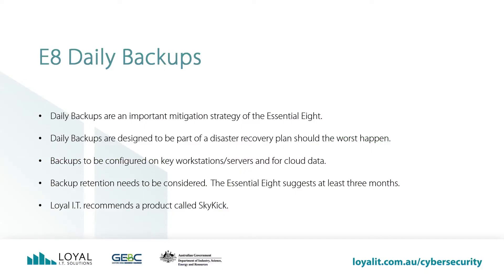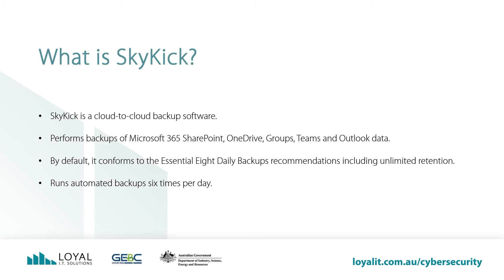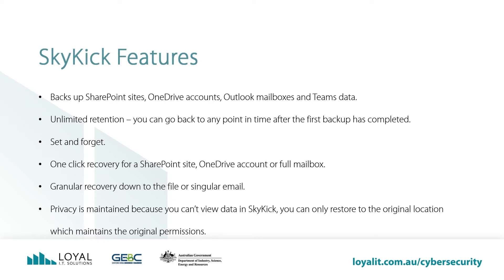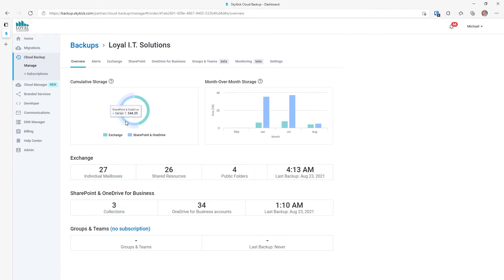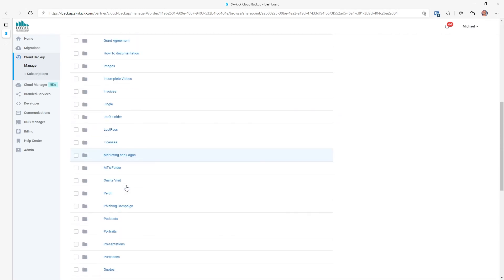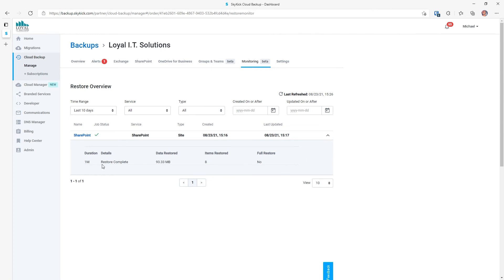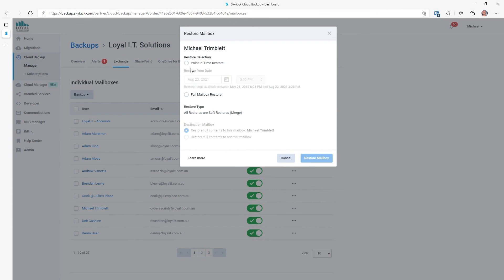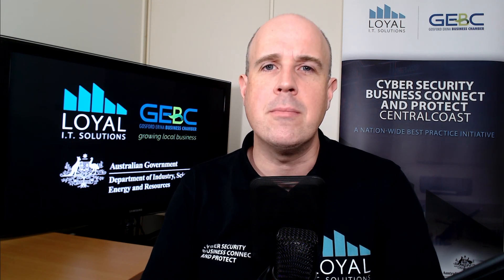HOW TO - Restore from SkyKick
We've talked about on-premise backups and how to conform to the 3-2-1 backup rule however, what if you store all of your data in Microsoft 365?  As we've discussed before, while sync tools are good for easily copying your data to the cloud, when it's in the cloud how can you back it up?  SkyKick backs up your data seurely.  The Essential Eight recommends you test your backups frequently.  In this video, we'll see how quick and easy it is to recover that data.